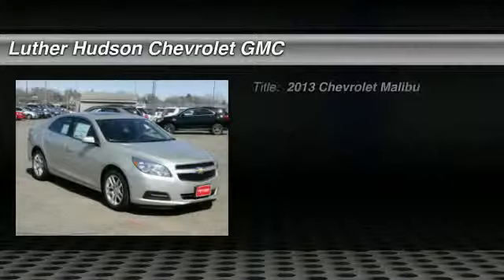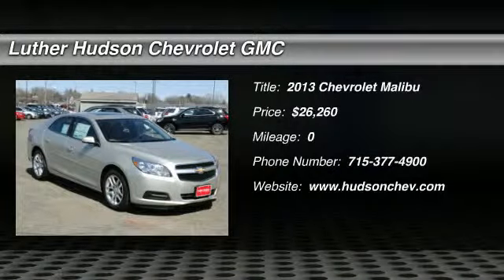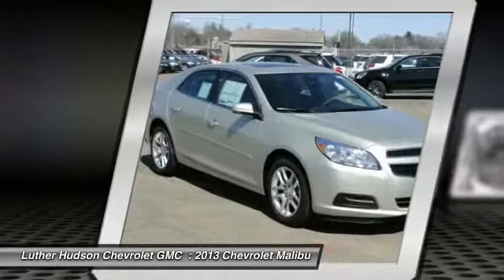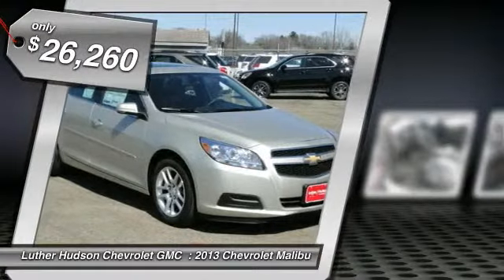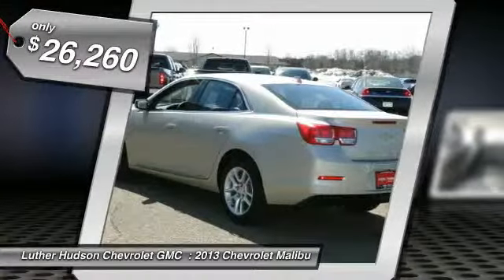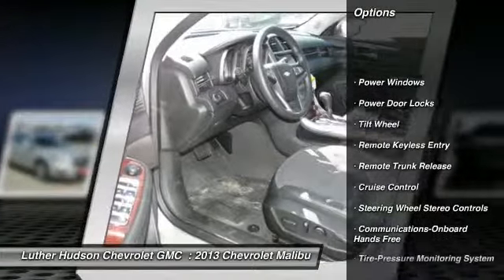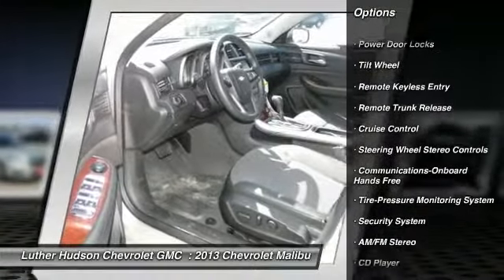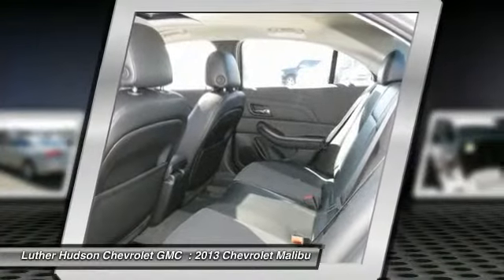2013 Chevrolet Malibu Minneapolis Hudson 4207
2013 Chevrolet Malibu LT

IPod/MP3 Input CD Player Satellite Radio REAR VISION CAMERA PREFERRED EQUIPMENT GROUP POWER CONVENIENCE PACKAGE. FUEL EFFICIENT 34 MPG Hwy/22 MPG City! LT trim CHAMPAGNE SILVER METALLIC exterior and JET BLACK interior CLICK NOW! KEY FEATURES INCLUDE: Heated Mirrors MP3 Player Satellite Radio iPod/MP3 Input CD Player EXPERTS CONCLUDE: CarAndDriver.com's review says Redesigned for 2013 the new Malibu has crisp styling inside and out.. Great Gas Mileage: 34 MPG Hwy. LT with CHAMPAGNE SILVER METALLIC exterior and JET BLACK interior features a 4 Cylinder Engine with 197 HP at 6300 RPM*. VISIT US TODAY: We price our vehicles at their current market value based on competition factory incentives and supply and demand. In regards to the Trade-in process at Luther Hudson Chevrolet GMC we give our customers the actual cash value of their trade-in up front and in writing. We also offer a 5 day 500 mile which ever comes first money back guarantee on qualifying vehicles. So come and enjoy the Luther experience today. Horsepower calculations based on trim engine configuration. Fuel economy calculations based on original manufacturer data for trim engine configuration. Please confirm the accuracy of the included equipment by calling us prior to purchase.